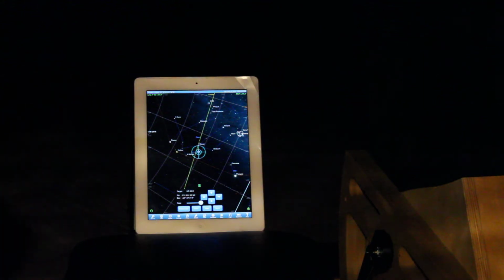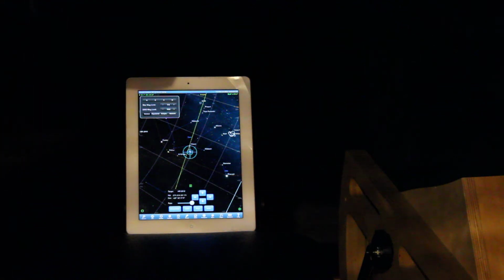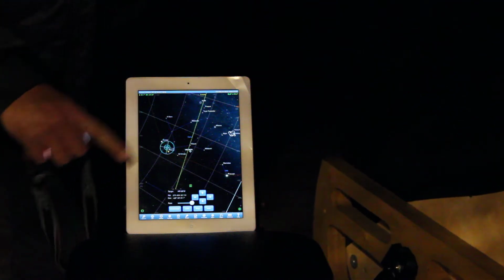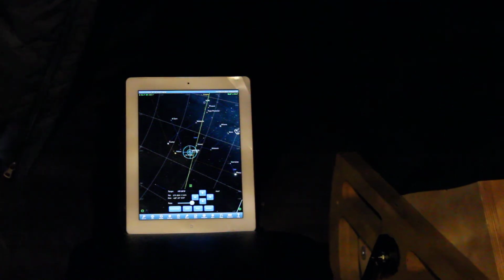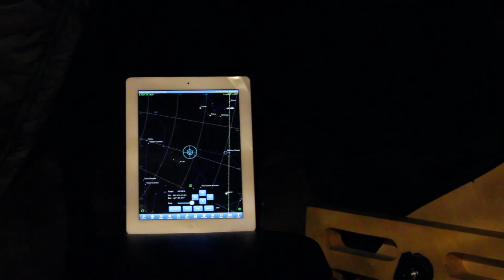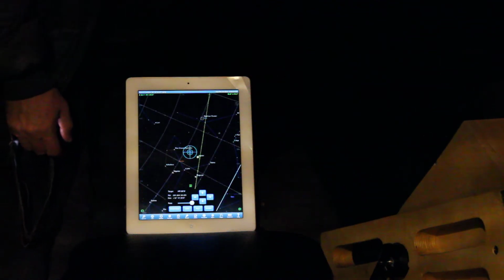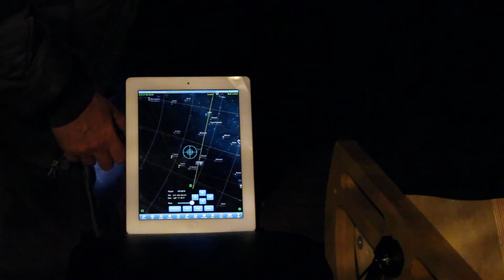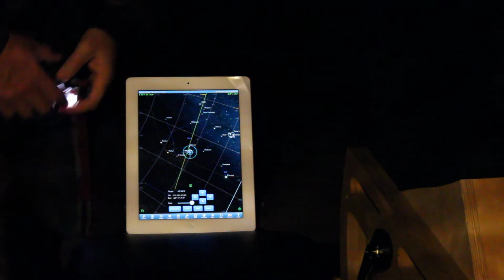Running a Telescope from a Tablet: Demo with a dob and Nexus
This Dobsonian with an Ed Beck 16" f4.5 mirror, 10,000 tic Encoders and a AstroDevices Nexus Wifi is shown being guided by SkySafari on an iPad.